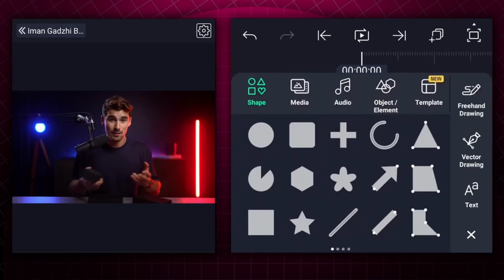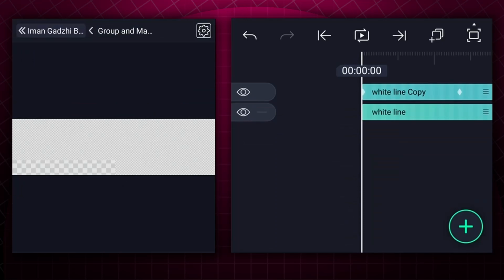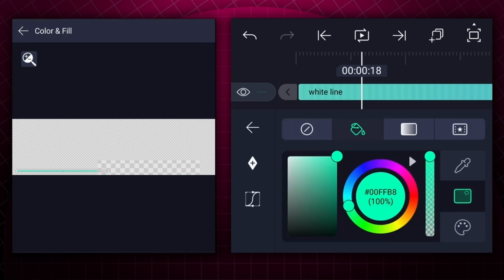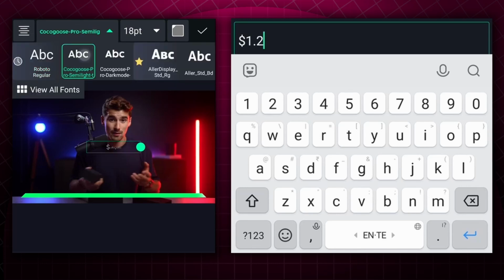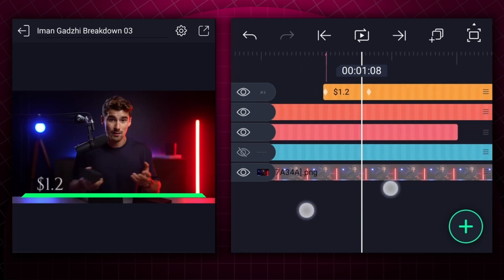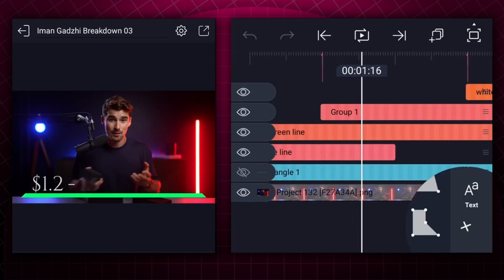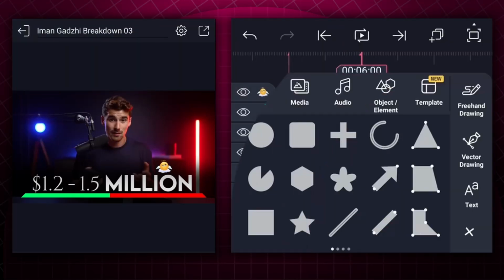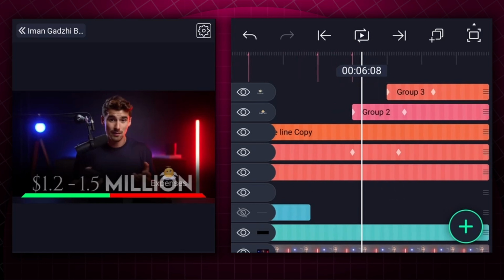How to Edit Like Iman Gadzhi in Mobile - Iman Gadzhi Video Editing Using Alight Motion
In this video, we will be recreating Iman Gadzhi's latest animation using Alight Motion.

=dG9mM2xlNGNidjNp